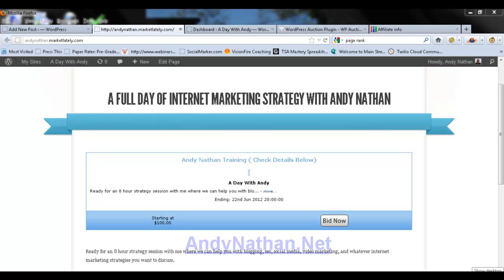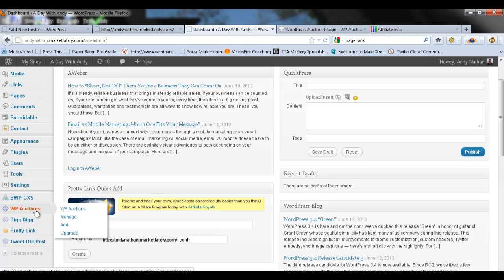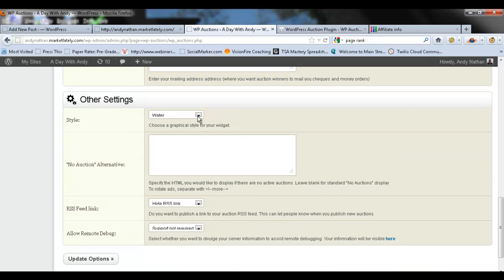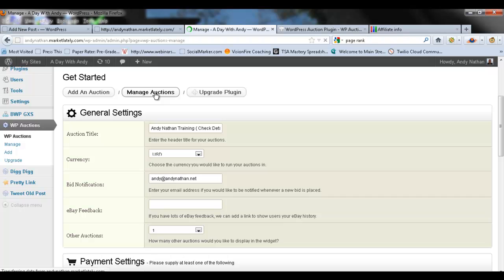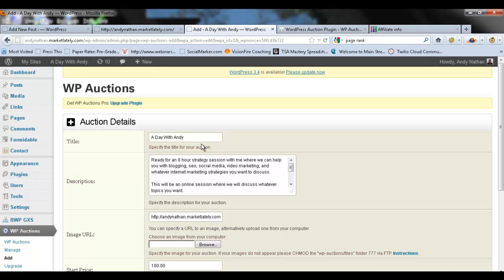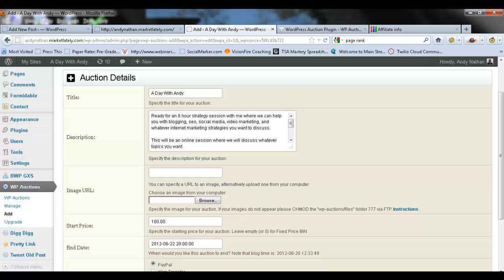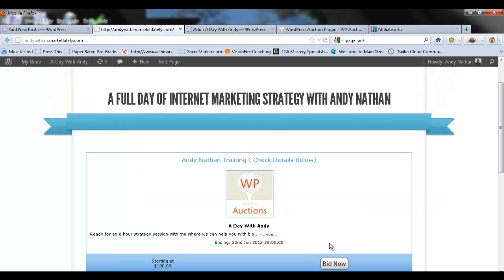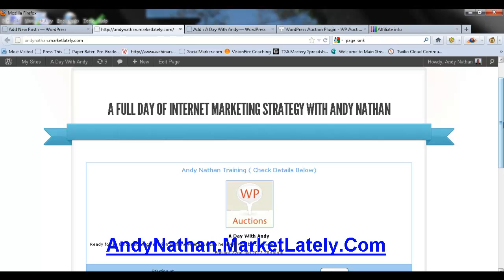WP Auctions For Wordpress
Discover how to use WP Auctions, plus how I used it for my business.
Note: this video is outdated. Please refer to it for archival purposes only.